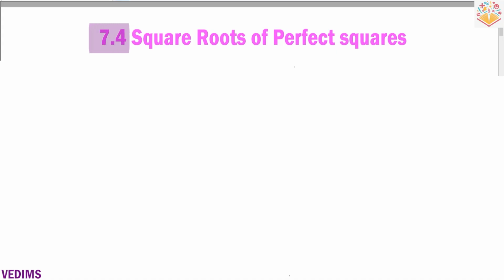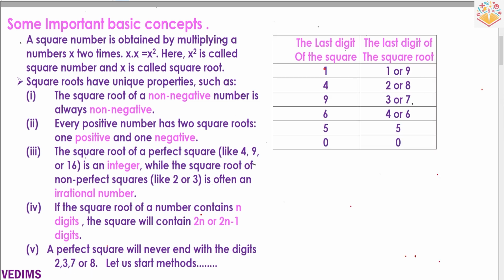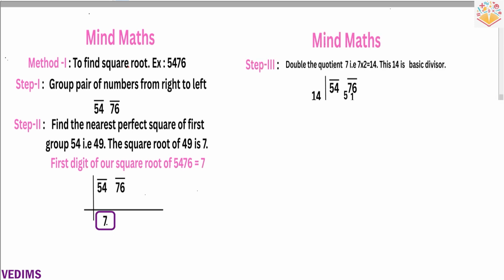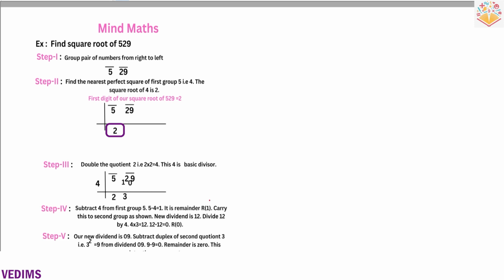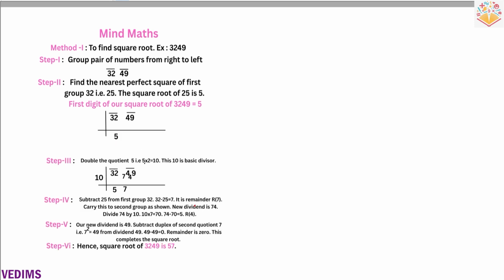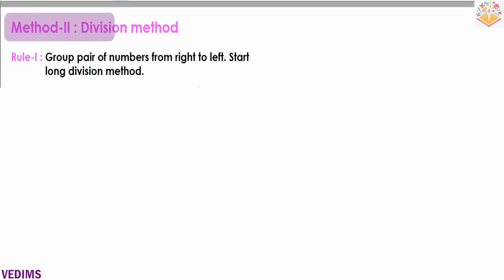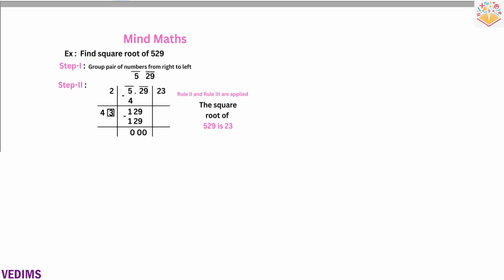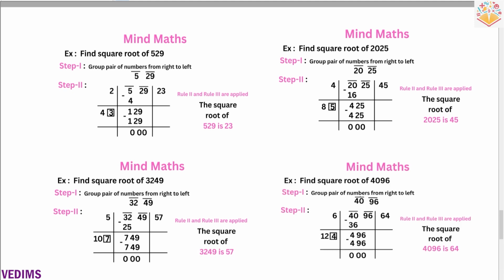7 4 Square roots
Hello, my dear students! 👋 Desai sir, your mind math trainer, is here with Class 7.4. We're diving into "Finding square roots of perfect squares," a common math problem for many. This square root video will help you grasp mental math techniques.